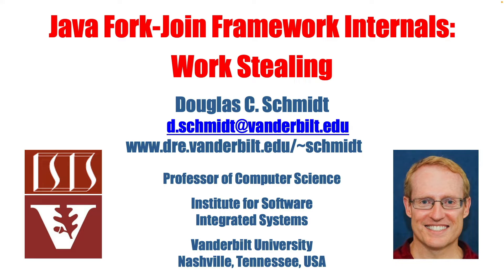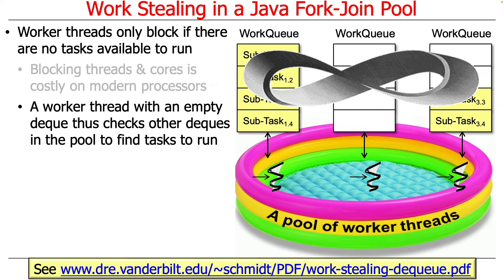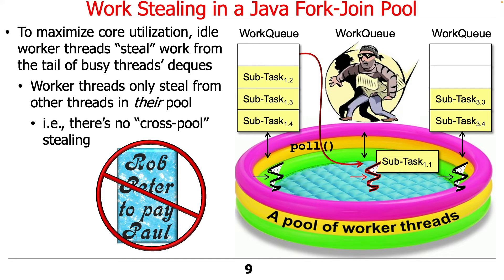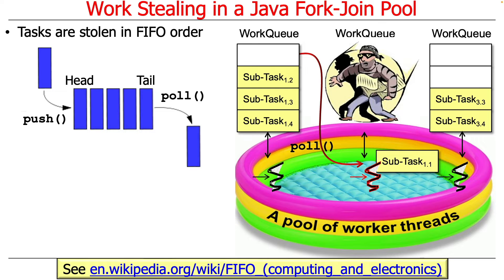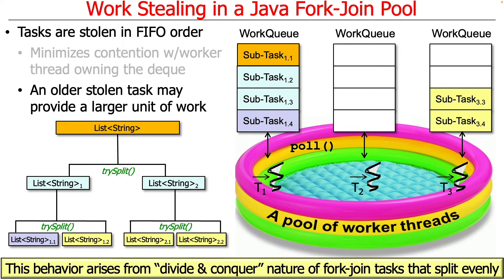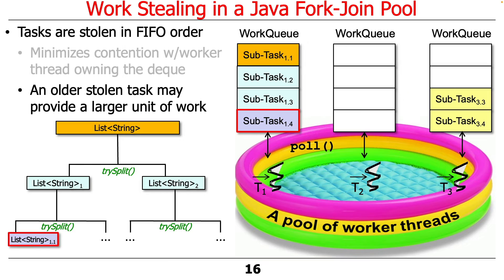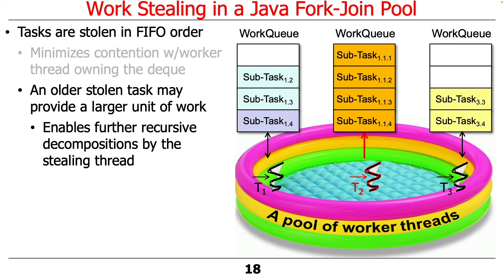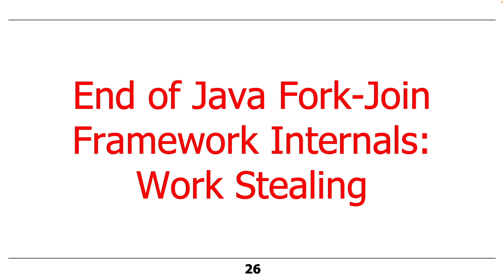Java Fork-Join Framework Internals: Work Stealing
The video discusses the work-stealing algorithm in Java's ForkJoinPool, designed to maximize CPU core utilization. Worker threads only go idle if no tasks are available, avoiding costly thread parking. If idle, a thread steals tasks from other threads within the same pool. This work-stealing algorithm uses a randomized approach to minimize contention for resources. Tasks are stolen from the end of a queue in a FIFO manner to further reduce contention and often result in stealing larger tasks that are suitable for further decomposition. The implementation of Java's ForkJoinPool utilizes wait-free compare-and-swap operations for efficient concurrent queue management.